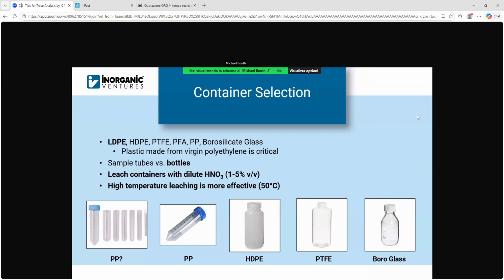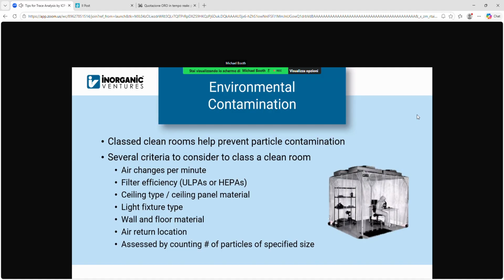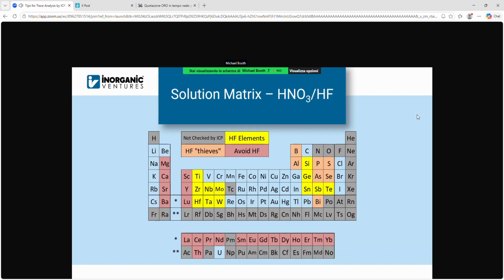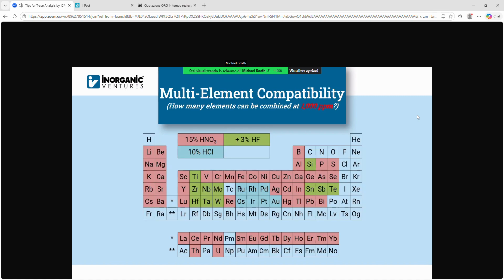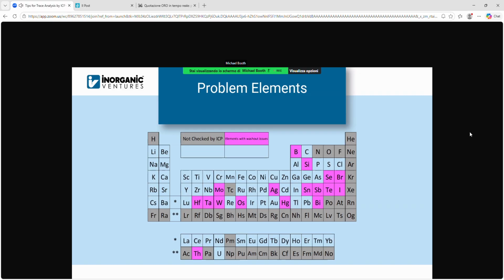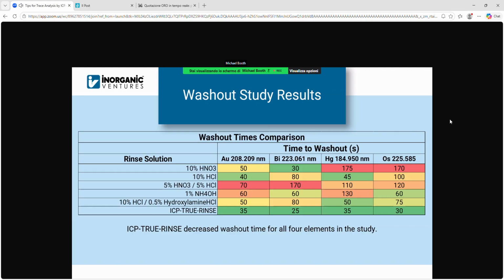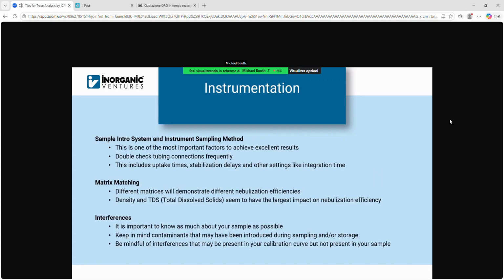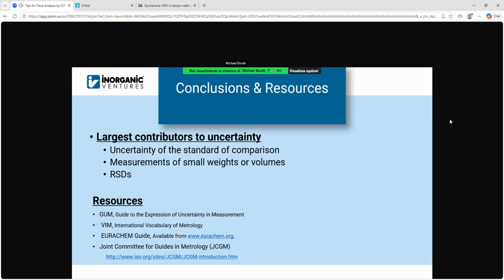Tips for Trace Analysis by ICP OES & ICP MS